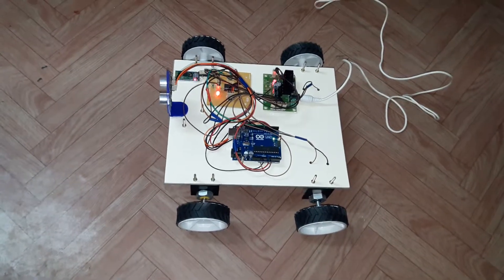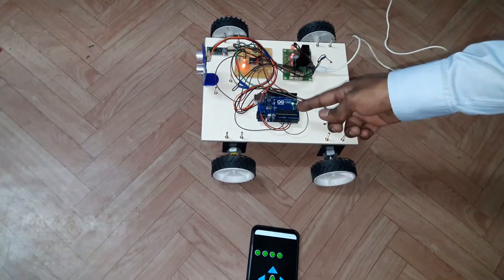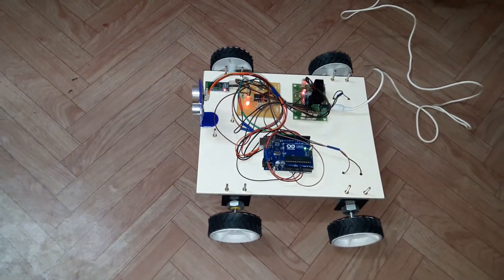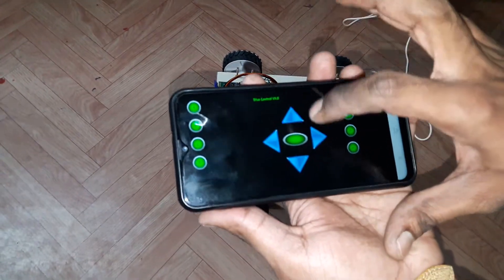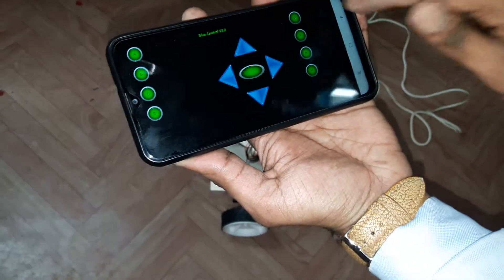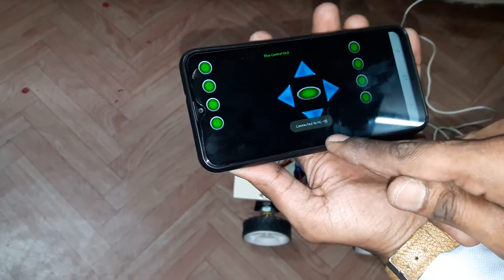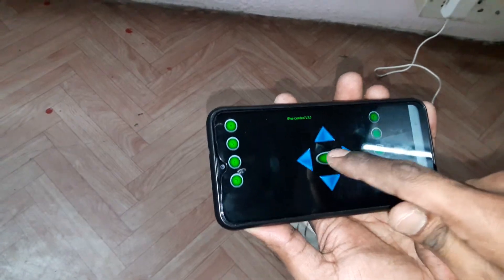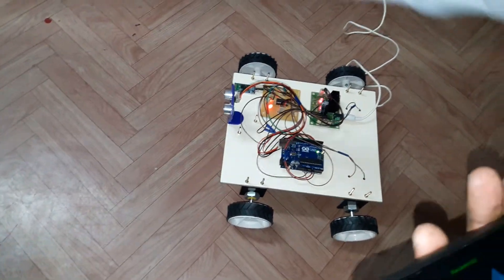Bluetooth Controlled Robot With Obstacle Detection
Developed By,
Shreyas Technologies
Hyderabad, Bangalore.

1. Robot using Arduino and Bluetooth Module (Obstacle

2. Bluetooth Controlled & Obstacle Avoiding Arduino Robot ...

3. Obstacle Avoiding and Manual Controllable Robot Using arduino

4. Bluetooth Controlled & Obstacle Avoiding Arduino Robot

5. Bluetooth controlled obstacle avoiding Robotic car - SWYM

6. Obstacle Avoiding Robot using Arduino and Ultrasonic Sensor

7. Obstacle Avoiding Robot using Arduino - Electronics Hub

8. Remote and Autonomous Controlled Robotic Car
9. robotic car controlled over bluetooth with obstacle avoidance
10. bluetooth controlled obstacle avoidance application
11. voice controlled obstacle avoiding robot
12. obstacle avoiding robot using nodemcu
13. obstacle avoiding robot using arduino and l298n
14. robotic car controlledover bluetooth with obstacle avoidance
15. bluetooth control robot using arduino uno
16. bluetooth controlled robot using arduino

17. Bluetooth Controlled & Obstacle Avoiding Arduino Robot

18. Arduino Robot: Bluetooth Controlled + Object Avoiding Function

19. How to make obstacle avoiding robot using Arduino

20. Remote and Autonomous Controlled Robotic Car

21. Line Following and Obstacle Avoiding Bluetooth Controlled

22. obstacle avoidance and anderoid mobile phone controlled

23. Android phone controlled obstacle avoiding robot - SlideShare

24. Multi Featured Robot Car with Arduino - ijirset

25. How to build an Arduino Obstacle Avoiding Robot

26. Bluetooth controlled obstacle avoiding robot using arduino
27. Robot using Arduino and Bluetooth Module (Obstacle Avoidance Robot) - Electronic Circuits and Diagram-Electronics Projects and Design.

28. Arduino and Ultrasonic sensor based Obstacle Avoidance Robot

29. Robot Car Bluetooth Controlled- Obstacle Avoidance Robot .

30. OBSTACLE AVOIDANCE ROBOT USING ARDUINO

31. Bluetooth Controlled Obstacle Avoiding Robot

32. Obstacle Avoiding Robot - Semantic Scholar

33. Obstacle Avoidance Robot Using Arduino – IJERT

34. Obstacle Detection and Avoidance Robot - IEEE Conference

35. Bluetooth Controlled Robot - Smart Robotics

36. Obstacle avoiding robot using ultrasonic sensor arduino

37. Voice Controlled Robot Using Arduino - Collaborizm
38.  Android Phone Controlled Obstacle avoiding robot using HC-SR04

39. Solar Powered Obstacle Avoiding Robot - IJETER

40. DIY 4WD Smart Robot Car Kit Bluetooth IR Obstacle Avoid